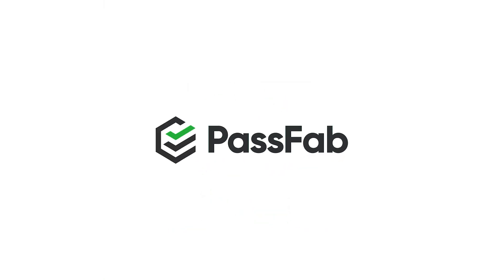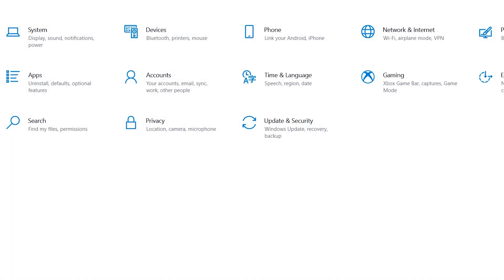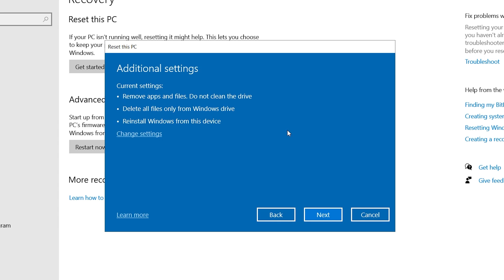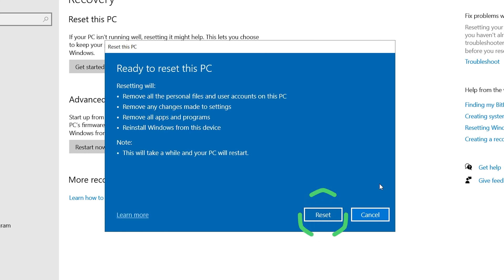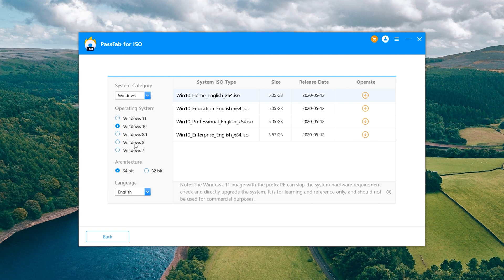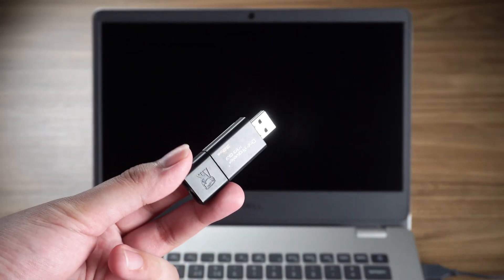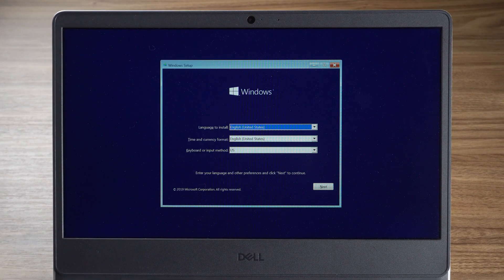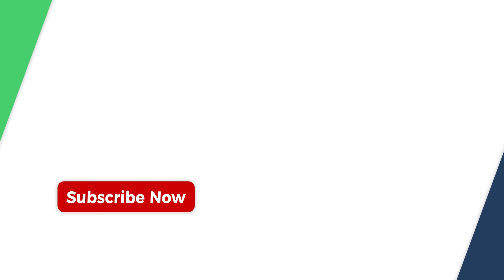[Like New Again] How to Reset Windows 10 | How to Factory Reset Windows 10 2022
How to fix Windows 10 not working? How to reset factory Windows 10? Come and make your Windows 10 like new again. Here are 2 methods for you. Follow and try PassFab for ISO

⏰Timestamps:
00:00 Intro
00:17 Method 1: Use the Windows 10 Reset feature to reset PC
01:20 Method 2: Reset Windows 10 with PassFab for ISO

📃Related Article:
Tested Ways to Factory Reset Windows 10/11

📖Related Guide:
How to Use PassFab for ISO

Forgot Login Password Windows 11? How to Disable Windows 11 Login Password/Screen

⚠IMPORTANT NOTICE:
2. PassFab for ISO is only designed to help individual users to reate bootable USB/CD/DVD, commercial use is not permitted.
3. This tool is unable to obtain access to credentials, compromise personal data or cause serious harm to others. Do not try to violate YouTube community guidelines.

Social Media